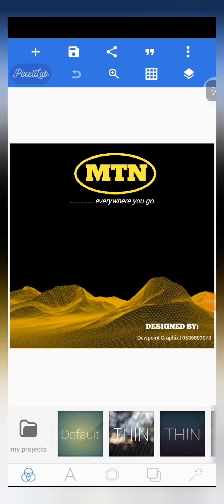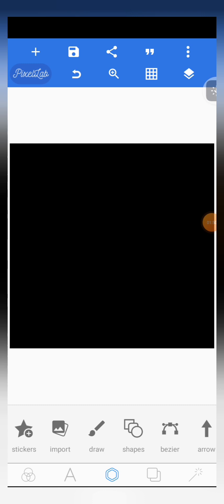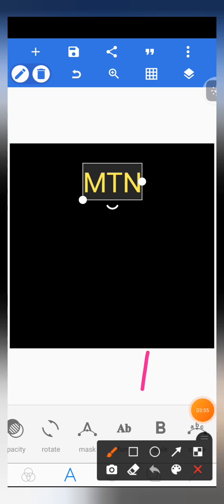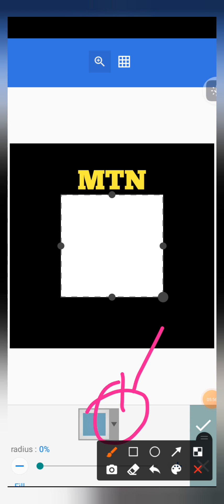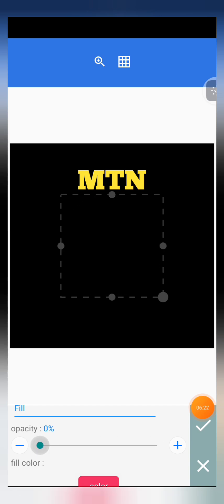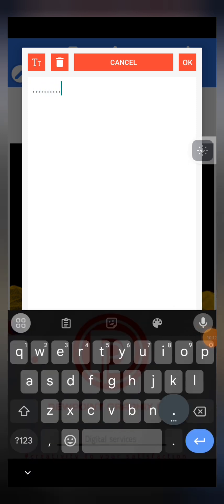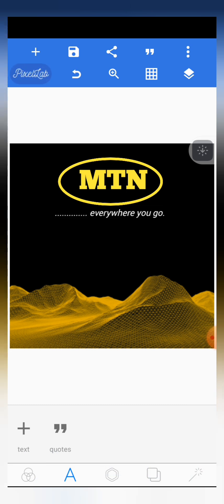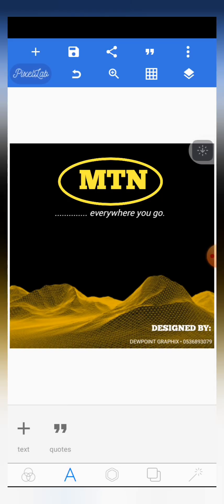MTN THUMBNAIL FLYER DESIGN WITH PIXELLAB ( Ep08 Smartphone Graphics Designing)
In this video tutorial you will be learning how to use your smartphone to design this MTN thumbnail flyer using the Pixellab mobile application.
This is a beginner guide episode 08

To get access to designing resources

Introductory video to pixellab (Episode 01)